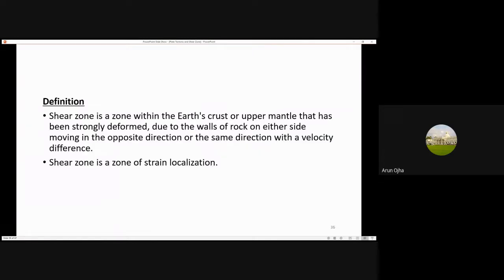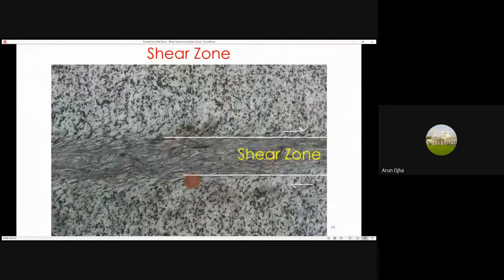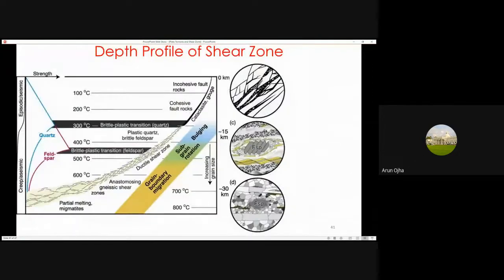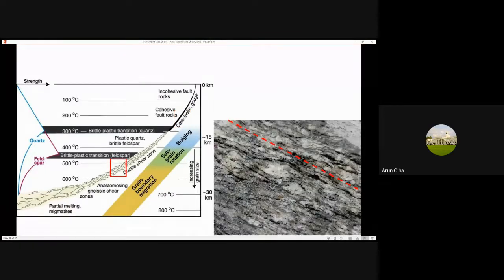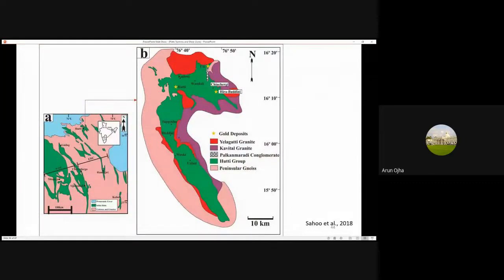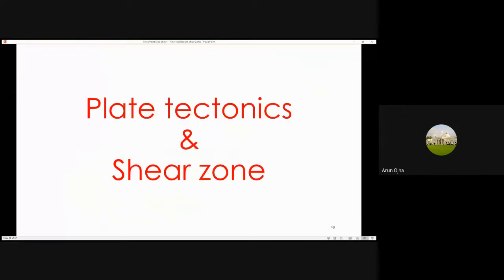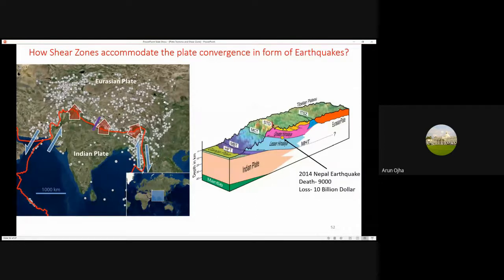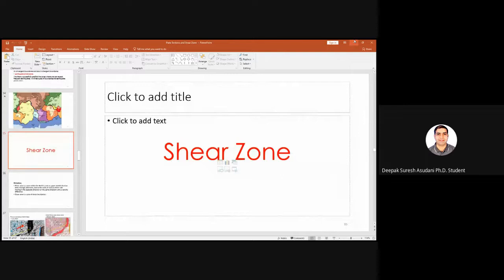10 11 2022 Dr Arun Kumar Ojha Part 02